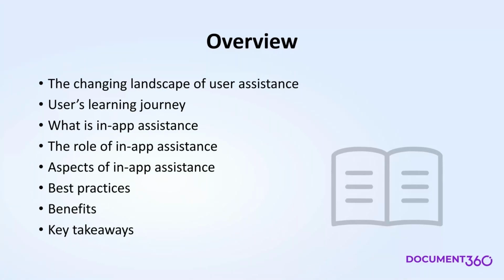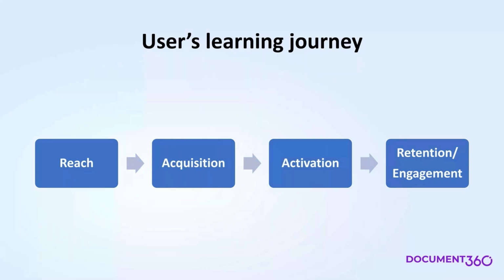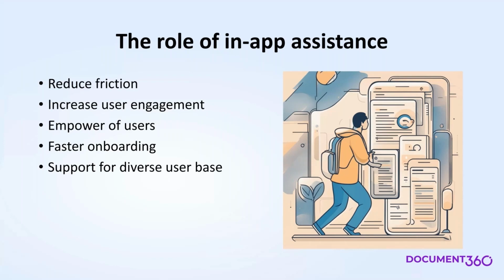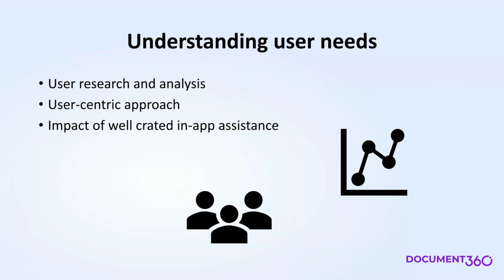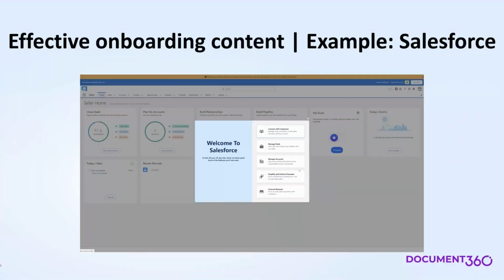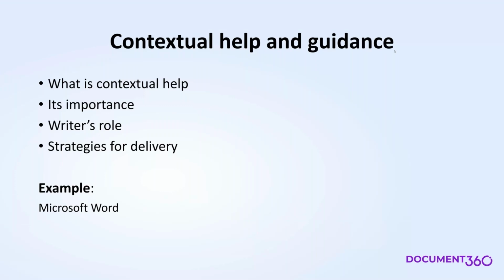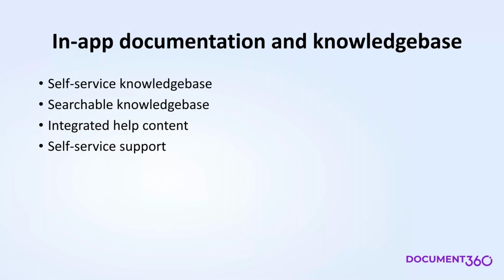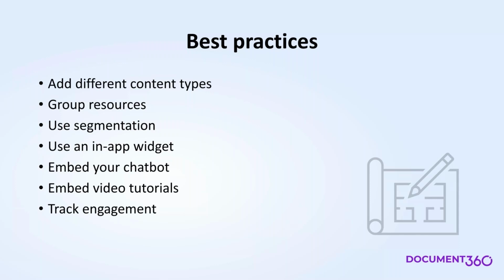Webinar on Crafting Seamless In-App Experiences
In this digitized era, the role of technical writers extends beyond traditional help content creation. As we witness changes in how users consume information, technical writers are evolving into user assistance developers, often functioning as UX writers in disguise. This paradigm shift emphasizes a broader focus on customer experience.

In this session, Akash Jujam, Senior Information Developer, Precisely explores the crucial role of technical writers in crafting user-centric in-app assistance to ensure a seamless experience.

𝐊𝐞𝐲 𝐭𝐚𝐤𝐞𝐚𝐰𝐚𝐲𝐬:
• The role of technical writers has evolved into user assistance developers, and it is crucial in helping users accomplish tasks within the application by drafting artifacts that extend beyond traditional help content creation.

•  In-app assistance becomes crucial in the retention and engagement phase as it helps the users get started with the product. It minimizes any obstacles or difficulties that users may encounter while using the product.

• In-app assistance comes in different forms such as embedded documentation, product tours, contextual help buttons and icons, and in-context guides.

• Understanding user needs and preferences, crafting effective onboarding content and error messages, collecting user feedback and incorporating it into iterative development process are some of its components.

• Embedding chatbots and video tutorials into the tool, organizing the resources into groups, and tracking user engagement are some of the recommended practices.

• In-app support can improve user experience and satisfaction, reduce learning curve and support costs, and further improves productivity.